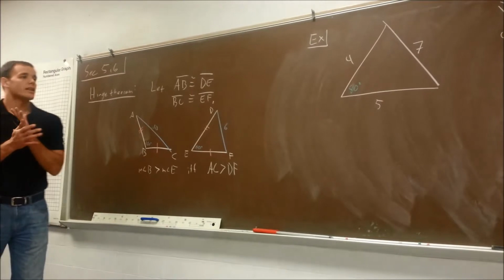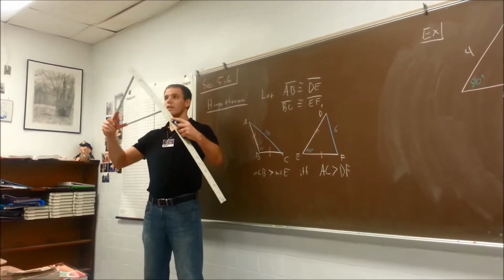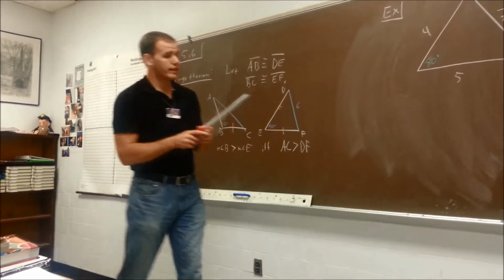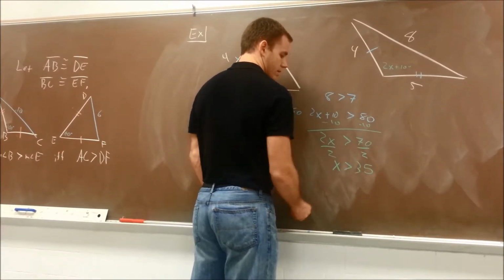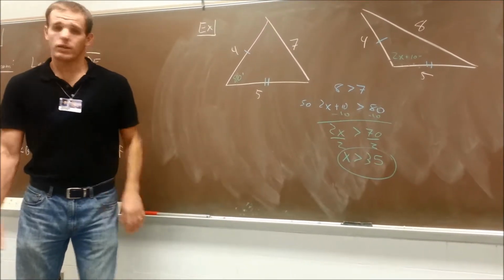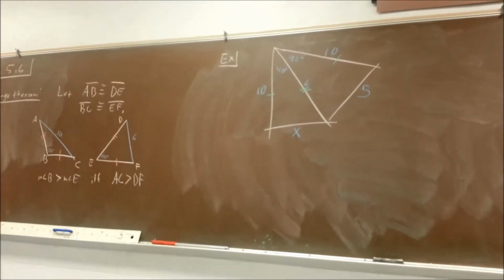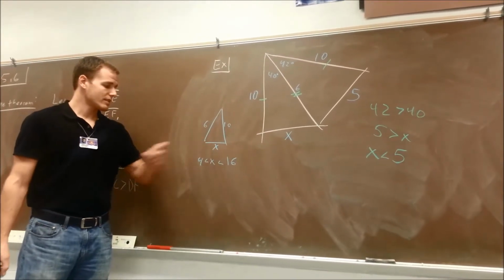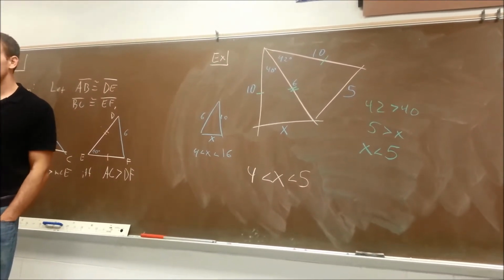Hinge Theorem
Mr. Kuhne explains the Hinge Theorem and provides two examples.